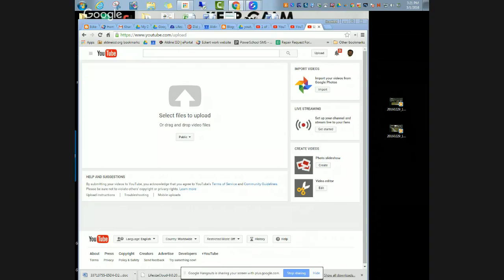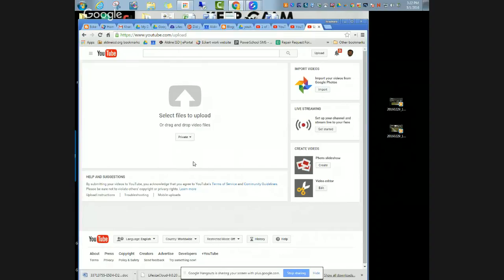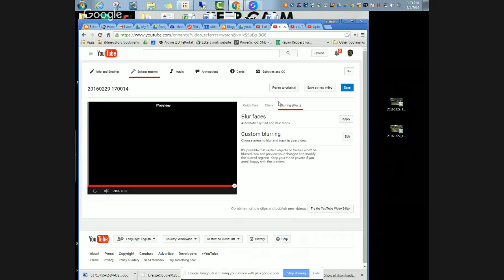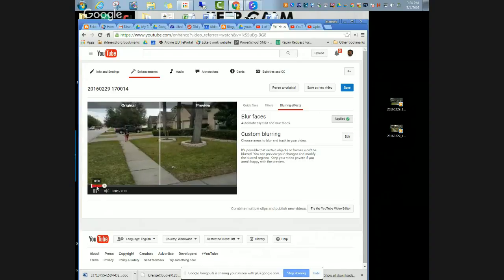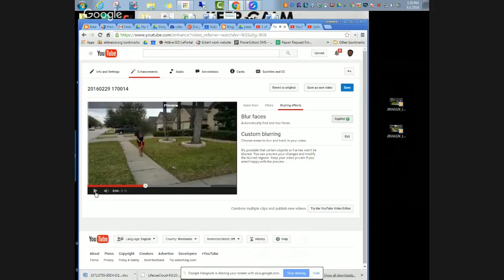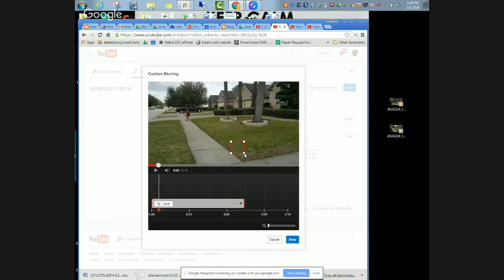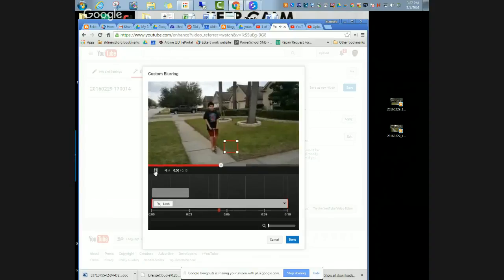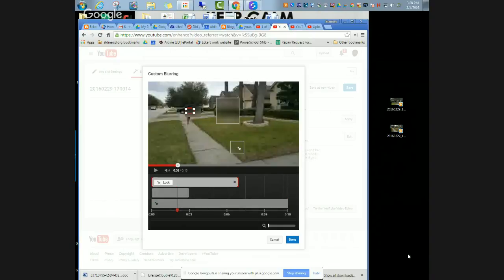Blur Objects In YouTube